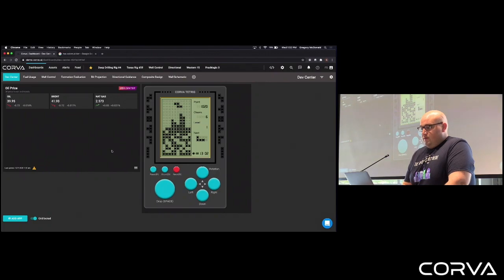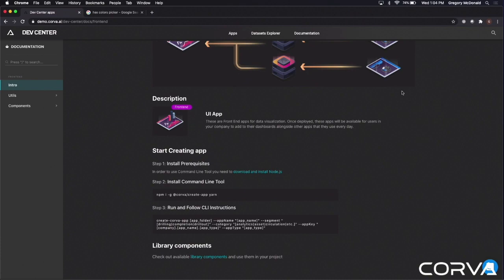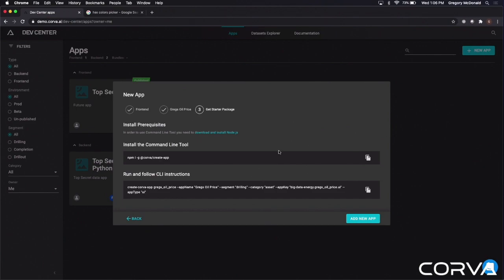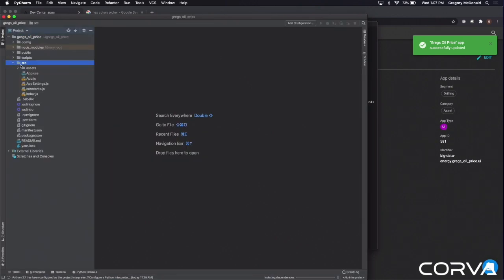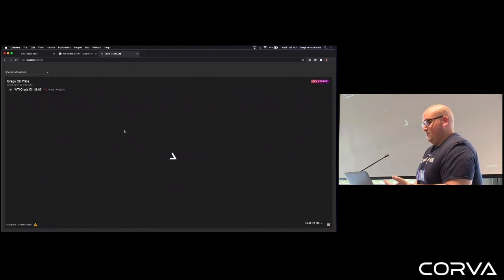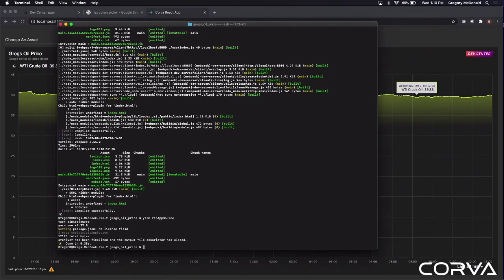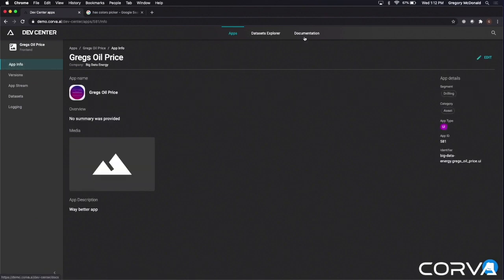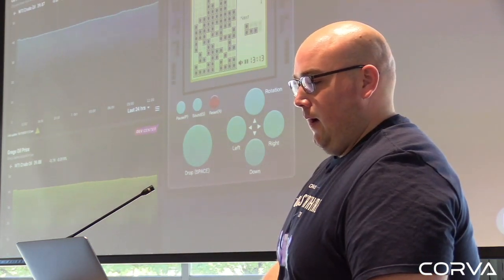Dev Center & App Store Breakout Session - Corva's Fall 2020 Release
Presented by Greg McDonald, D&C Product Manager